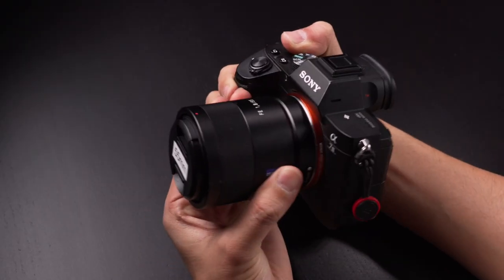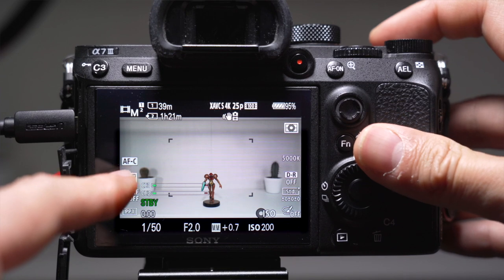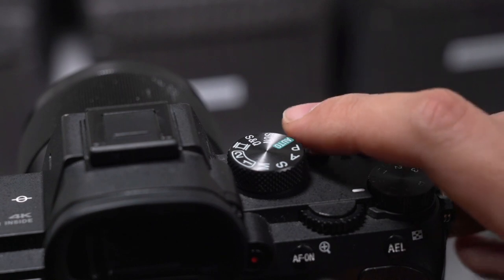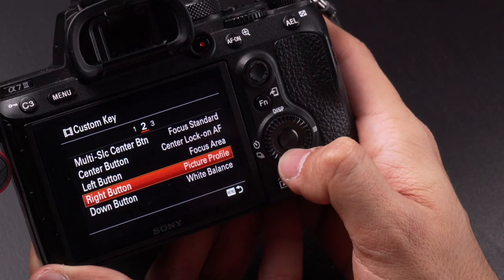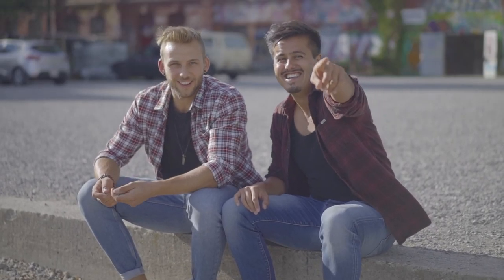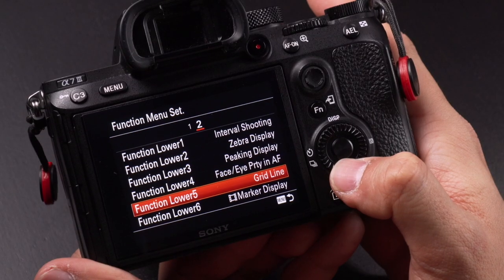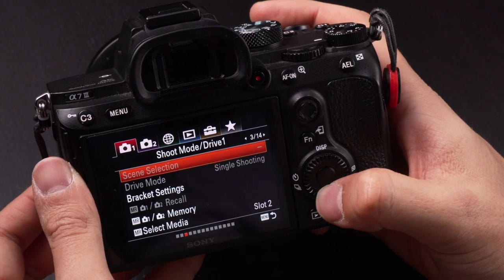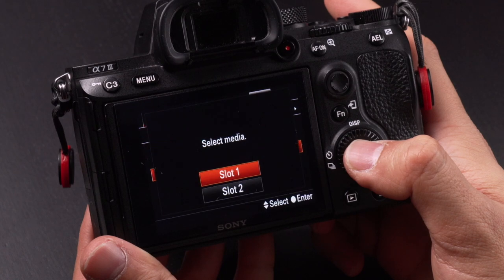How to Setup the SonyA7III for VIDEO